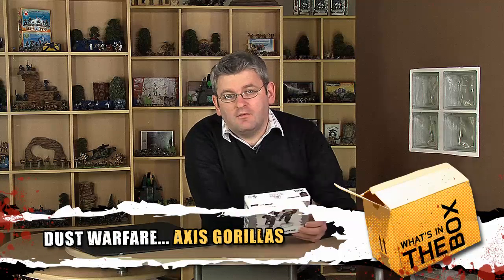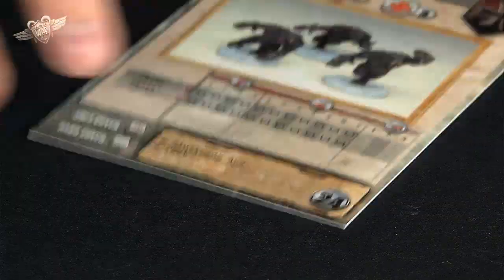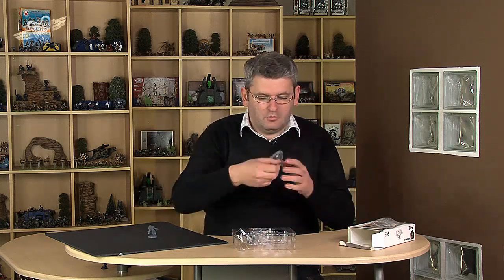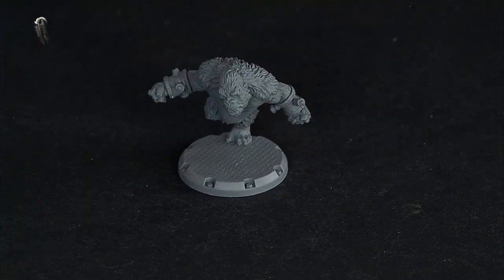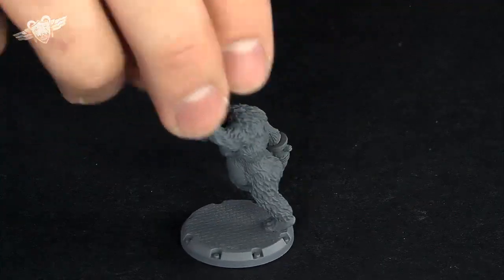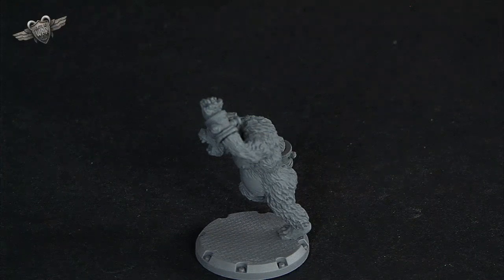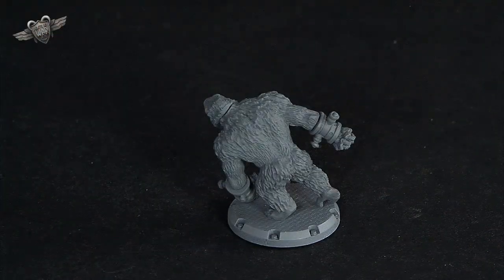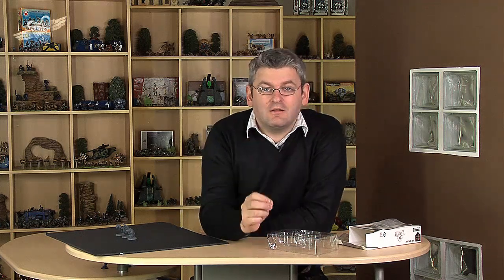DUST Warfare... Axis Gorillas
They might not be as big as King Kong, but they're just as mean... check out the Axis Gorilla's for DUST Warfare!